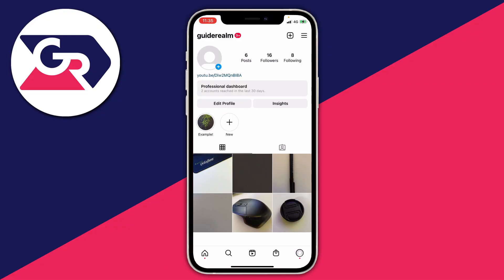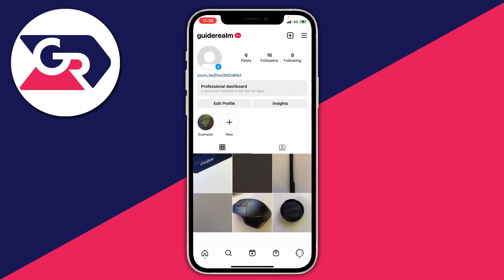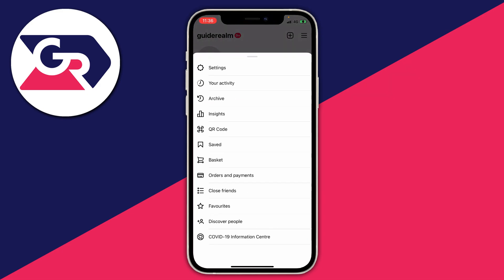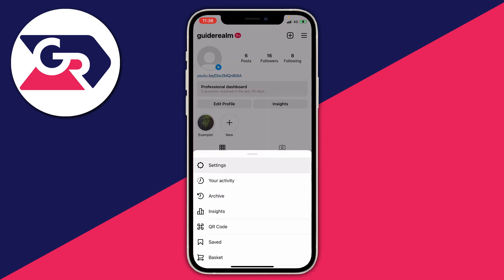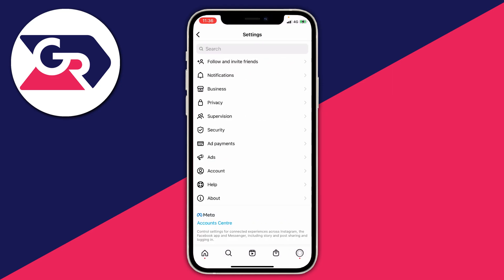How To Upload High Quality Video On Instagram Without Losing Quality | Post 4k On Instagram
I show you how to upload high quality video on instagram without losing quality and how to post high quality videos on instagram in this video.

GuideRealm